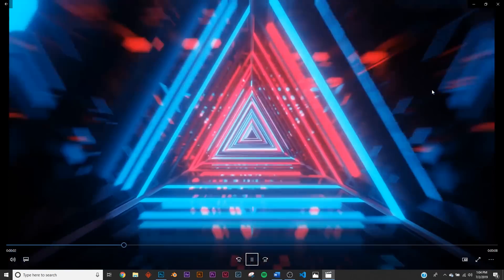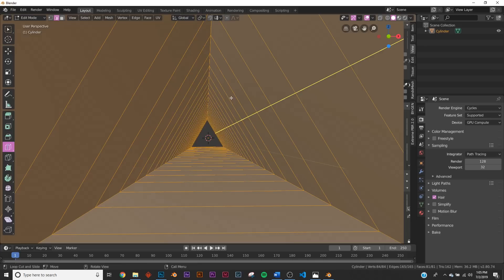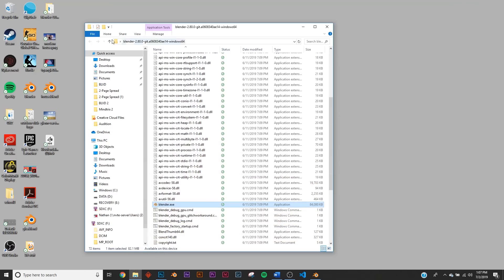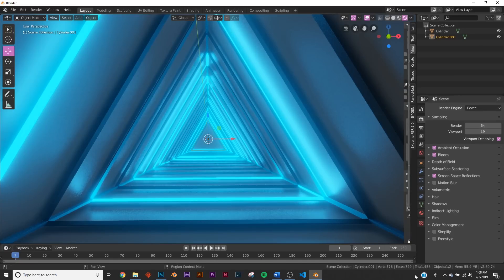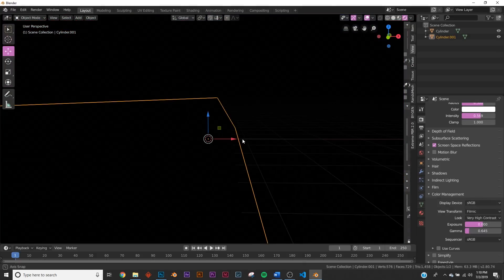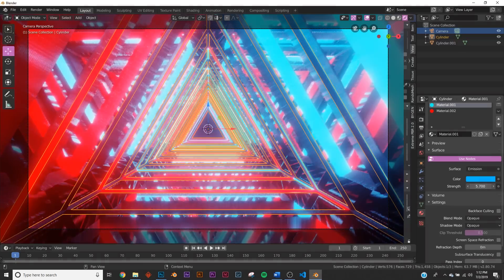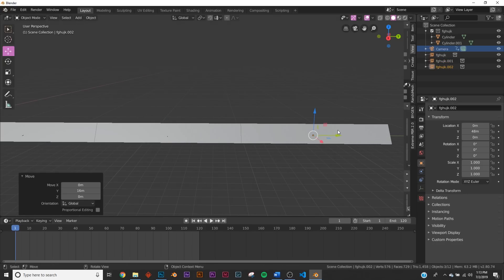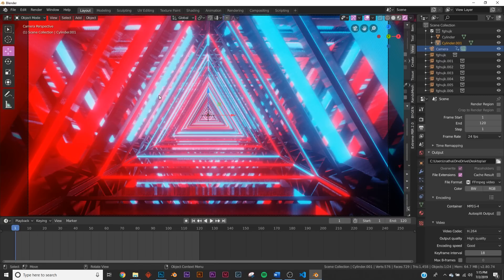Blender - Easy Sci-fi Style Animation Loop in Eevee (Blender 2.8)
This is a quick and easy looping animation using some simple and useful tricks that are quite versatile in loop design.